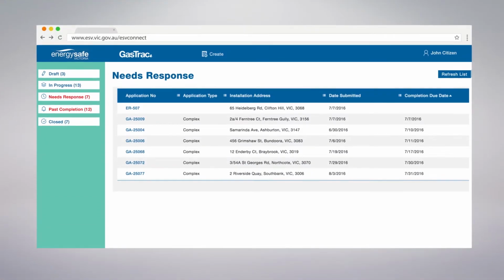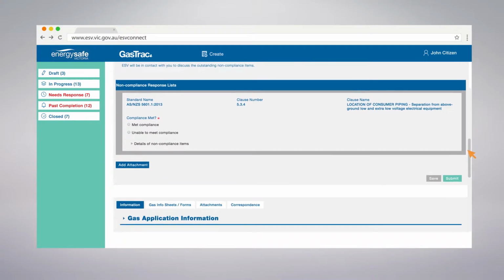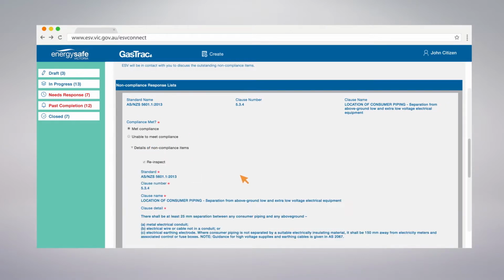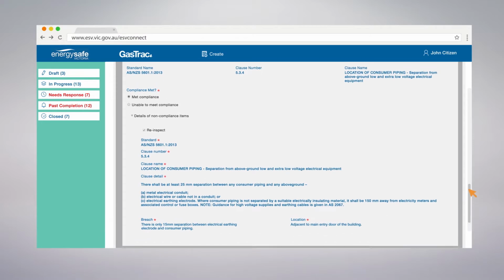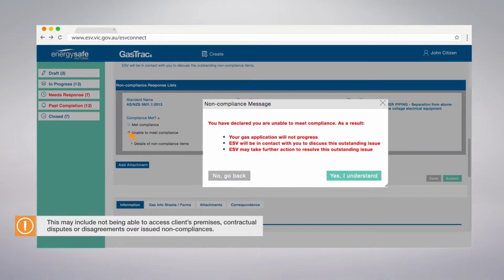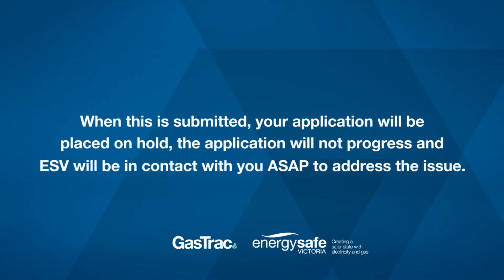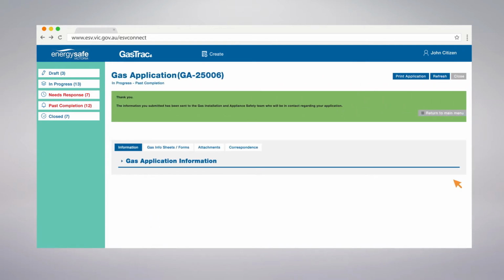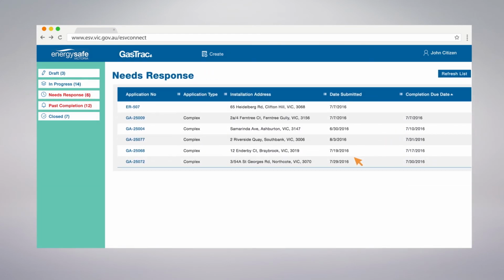GasTrac Online Guide – Processing and monitoring apps: 14 – Needs response worklist – Respond to NC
Learn how to respond to NC when a response worklist is required with GasTrac.